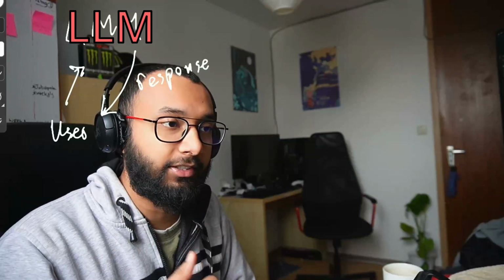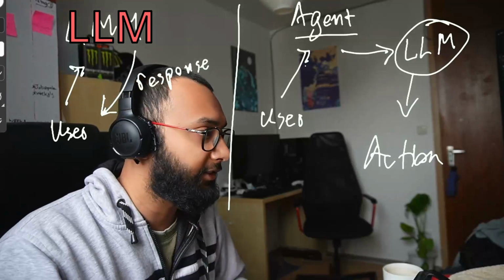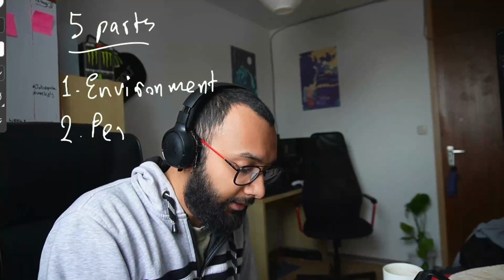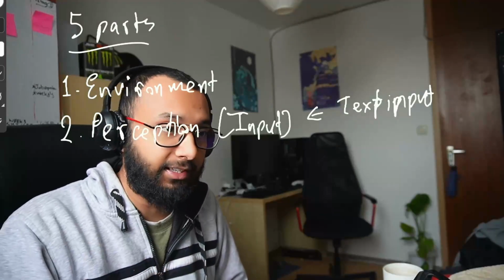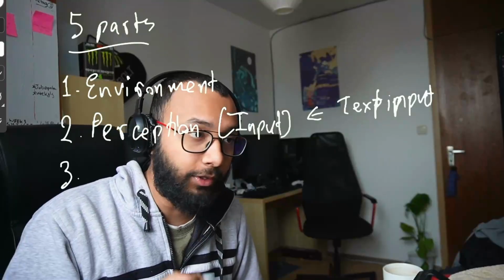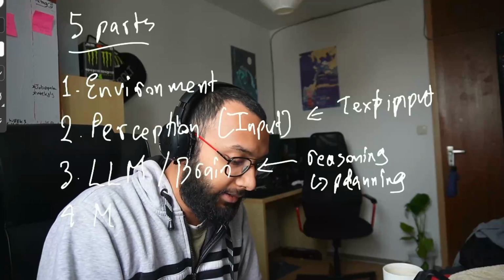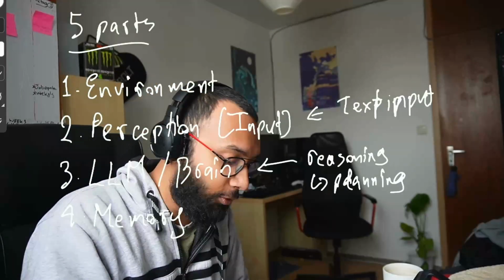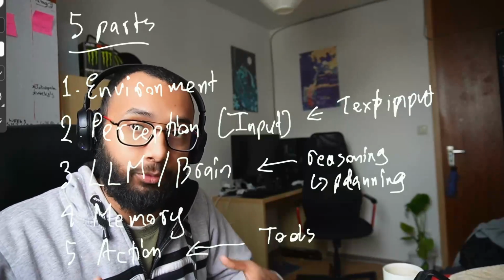What are AI Agents and what are they made up of?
This video explains the concept of AI Agents and what they are made up of. In the following videos, I will dive into how to code an AI agent in Python and what MCP servers are.